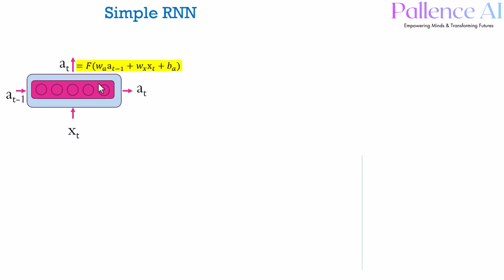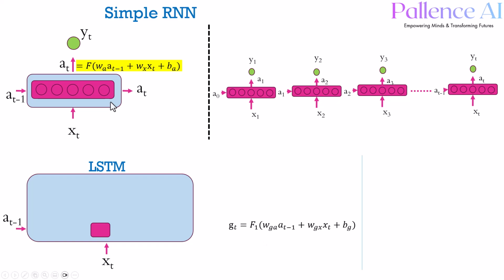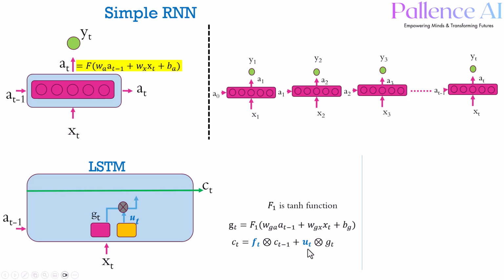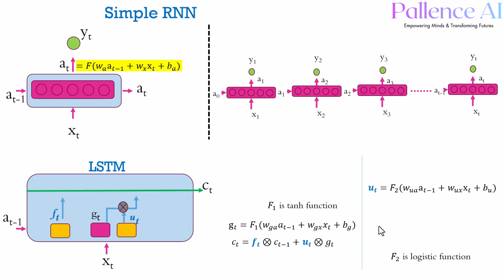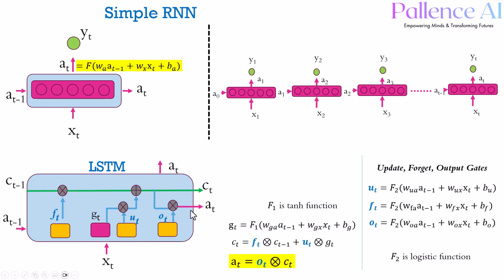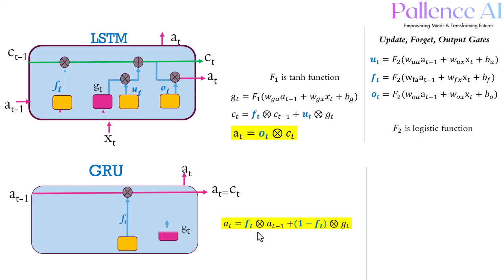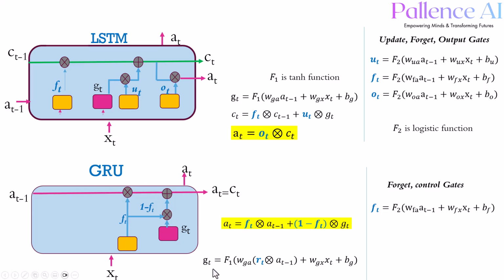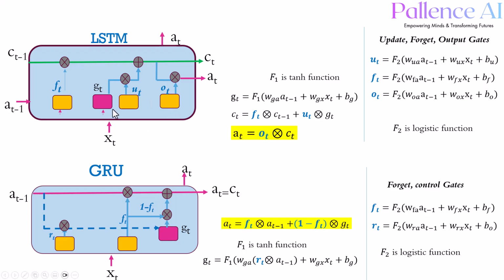LSTM, GRU Explained - How they Fix Memory Issue Dealing with Long Sequences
In this video, we continue our journey into sequence models and understand how LSTM (Long Short-Term Memory) and GRU (Gated Recurrent Unit) improve upon the limitations of simple RNNs.

In the previous video, we saw that RNNs struggle with long sequences due to issues like vanishing gradients and loss of long-term memory.
In this video, we build on that foundation and explore how LSTM and GRU architectures are designed to overcome these challenges.

We’ll cover:

Why simple RNNs fail for long sequences
The intuition behind LSTM and GRU
How gating mechanisms help retain important information
Key differences between LSTM and GRU
Where these models are still useful in real-world applications

Even in today’s world of Transformers and large language models, LSTMs and GRUs remain relevant — especially in applications like time series forecasting, real-time systems, and resource-constrained environments.

If you want to truly understand how modern AI evolved, this is an essential concept.